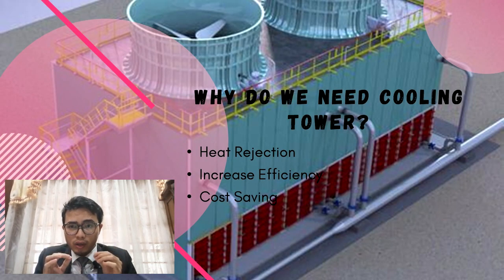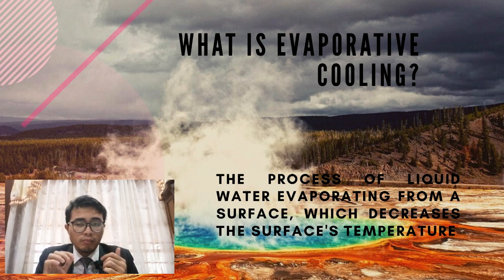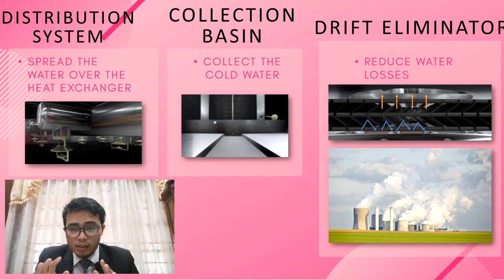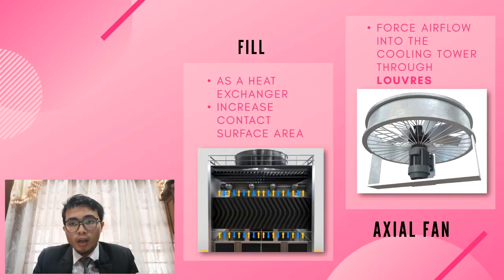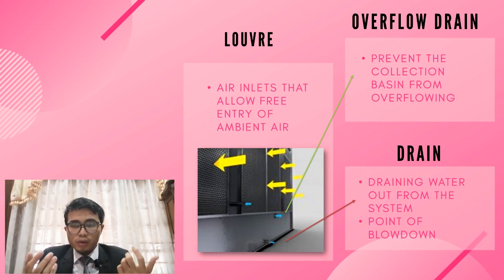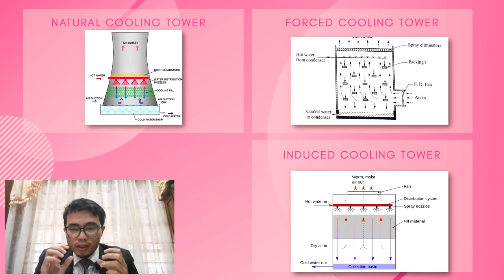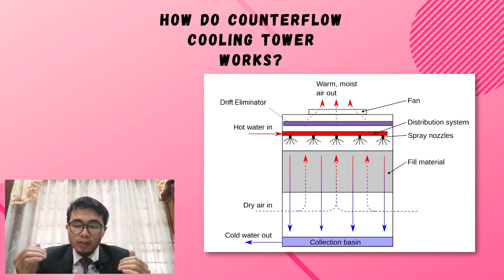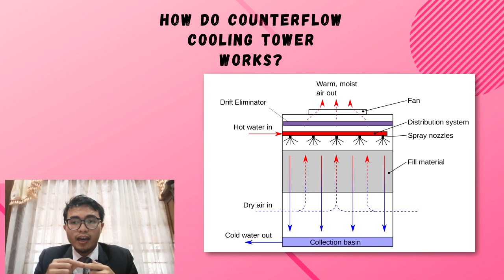Principle Of Cooling Tower By Ahmad Farihussolihin | Internal SOFE 2020 IMechE UiTM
Internal SOFE 2020 IMechE UiTM Malaysia Student Chapter

Due to the impact of COVID-19 which has been declared a global health pandemic, we needed to take a different measure in conducting the annual Internal SOFE, and that is through online platform. SOFE, which stands for Speak Out For Engineers, is a public speaking competition that aims to promote the ability to communicate mechanical engineering subjects effectively. The competition is specifically concerned with verbal and visual communication in describing and explaining technical subjects. It is also designed to promote interest in the art of communication.